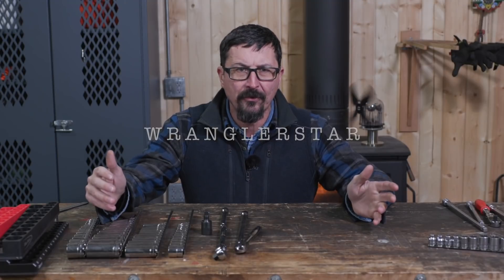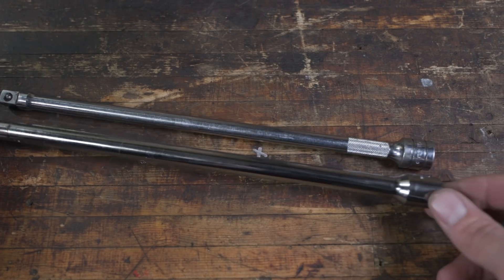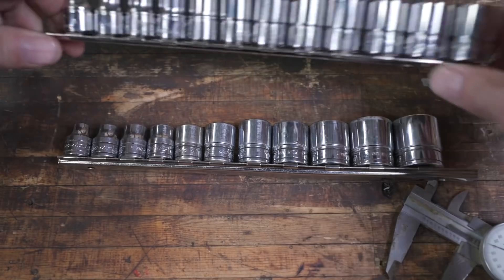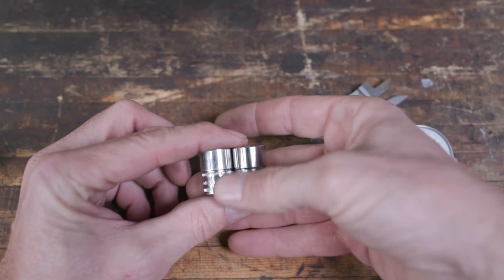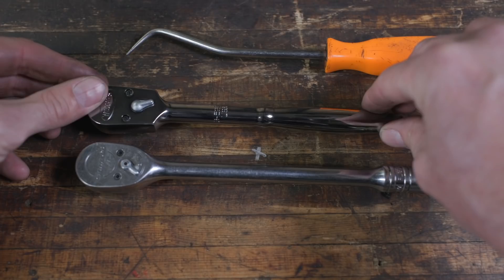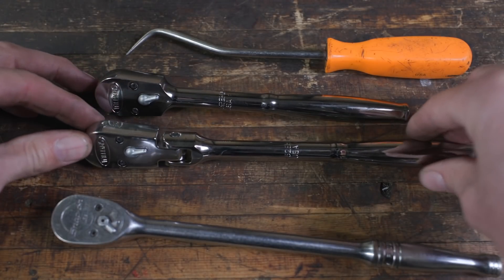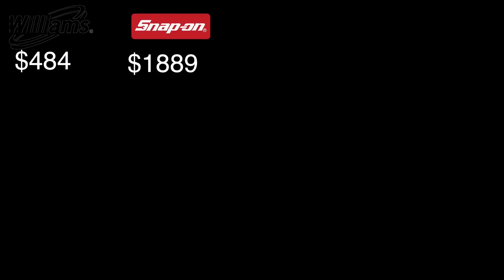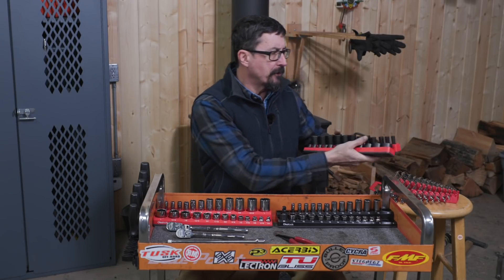Common Man's Tool Kit - part 4